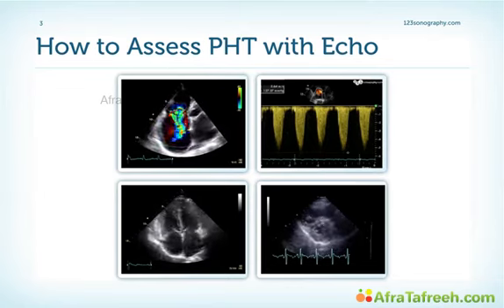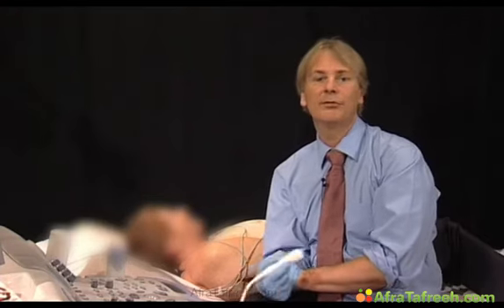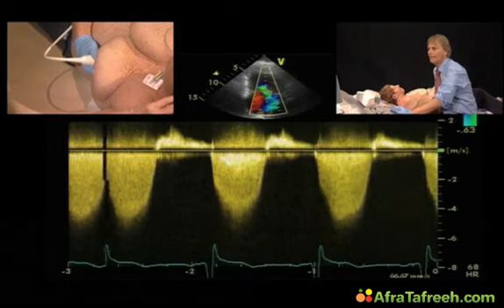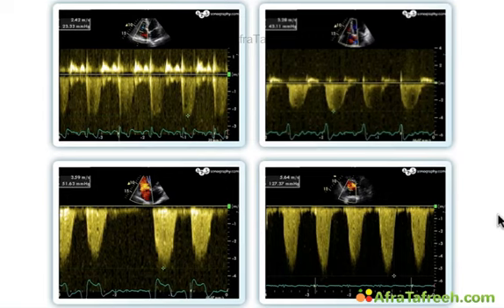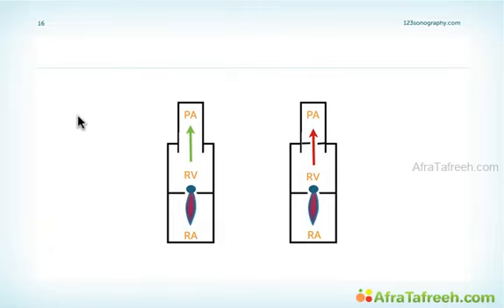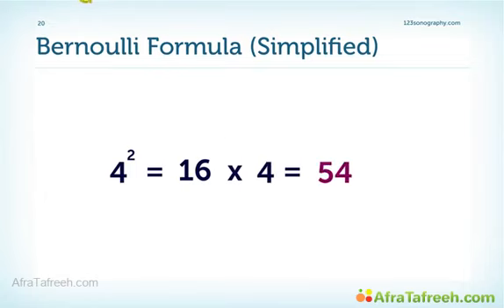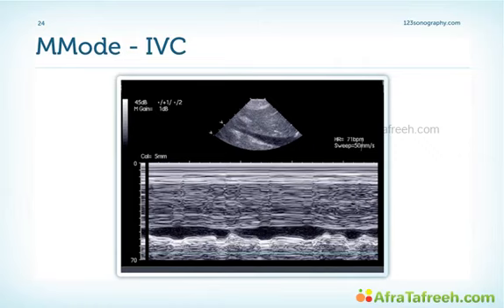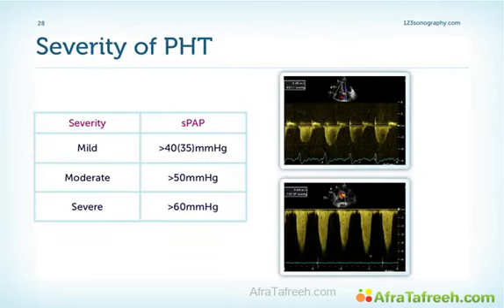[Siêu âm tim] Chương 16 Bệnh lý tim phải 2 - Đánh giá 1